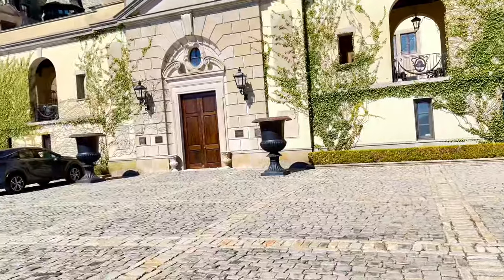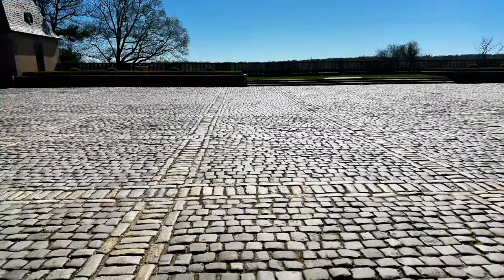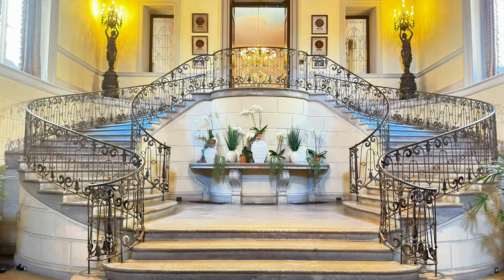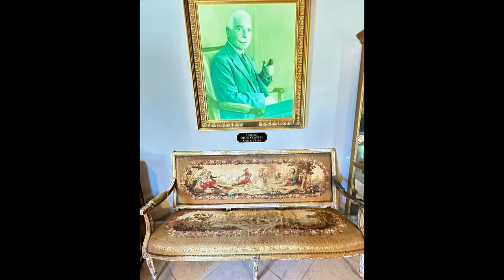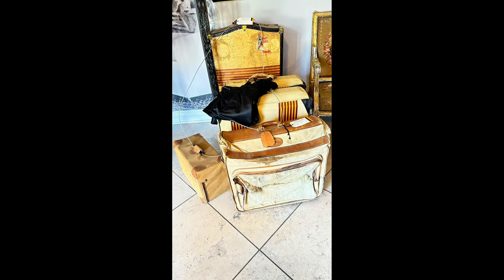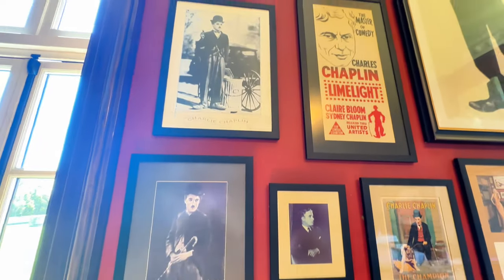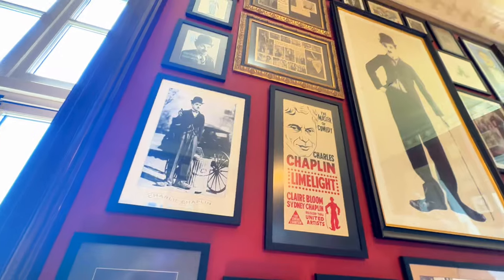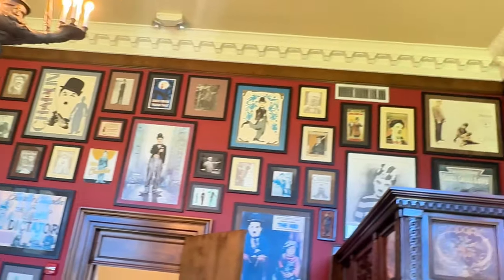Tour Oheka Castle on Long Island NY!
🎥 Watch my full video tour to explore the majestic halls and lush gardens and learn about the fascinating history of Oheka Castle.

🕒 Hours of Operation:
 • Monday to Friday: 9 AM - 5 PM
 • Saturday and Sunday: 10 AM - 6 PM

🍴 After wandering the expansive grounds and ornate rooms, treat yourself to the castle’s renowned restaurant, offering gourmet dishes in a setting that’s nothing short of regal.

💍 Planning a wedding or special event? Discover why Oheka Castle is the dream venue for celebrations that are as unforgettable as they are beautiful.

Join me in stepping back in time and experiencing the allure of one of America’s grandest estates.